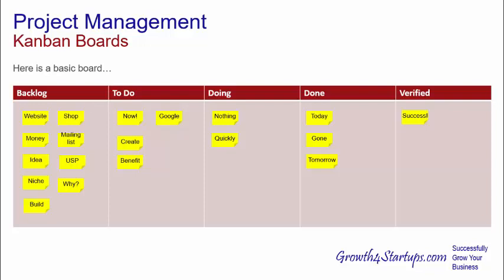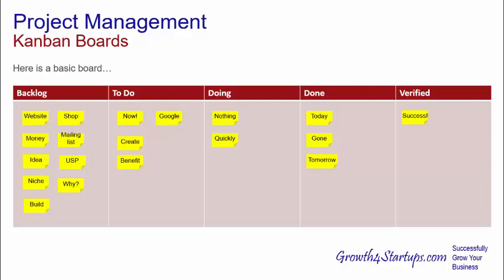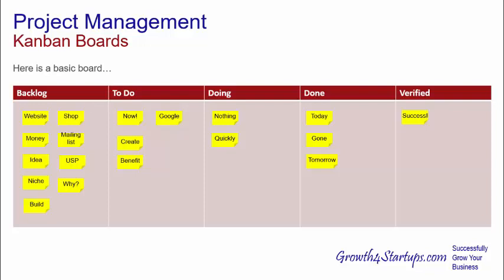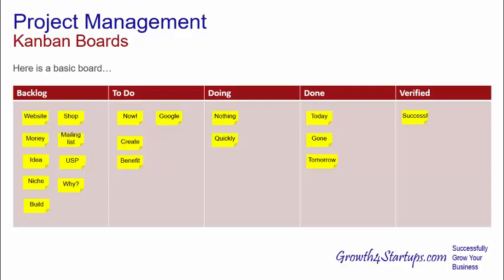Podcast #006: Project Management Tools: Kanban Boards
You are running a project in a dynamic environment – such as a startup. You need to track your progress, but standard project planning tools are too much work to set up and maintain?
Then a Kanban Board could be your answer… Here is a short introduction to Kanban Boards and how they can be adapted to fit your needs…